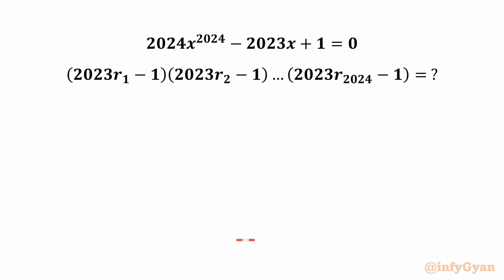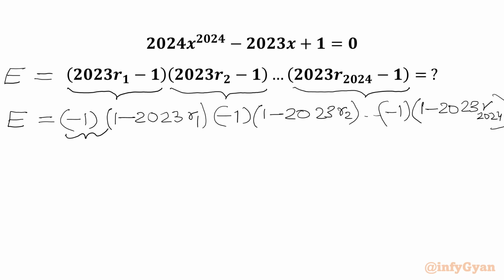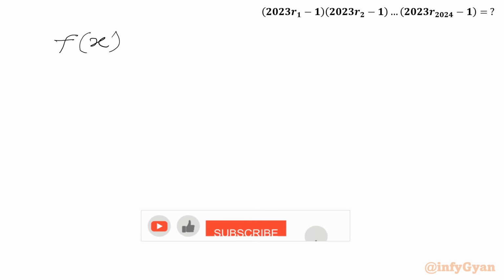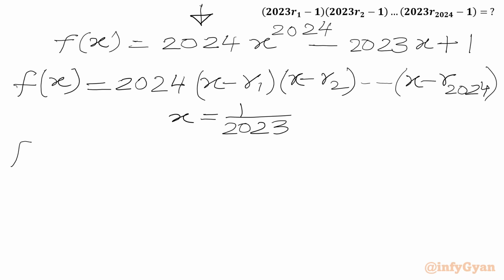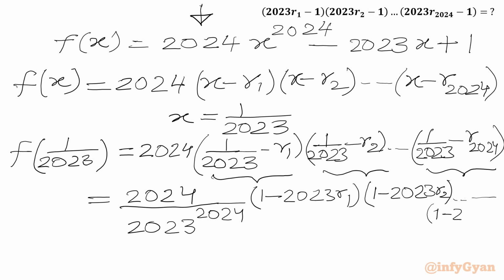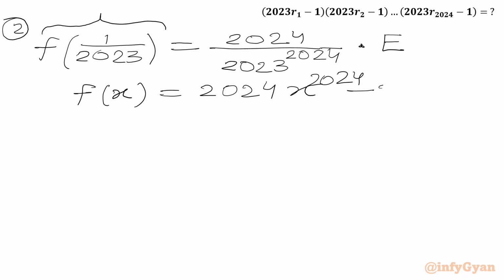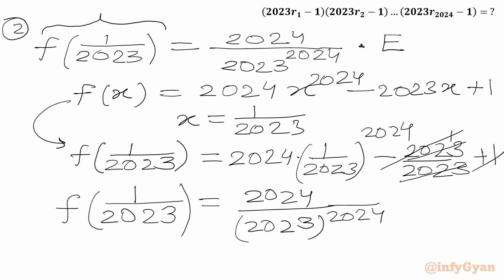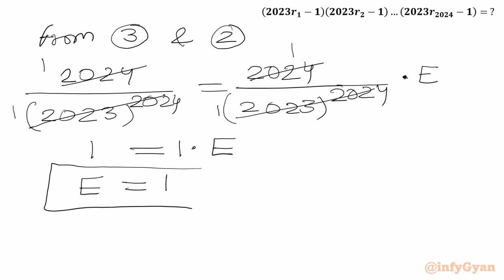Can You Crack This Algebra Problem?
In this video, we solve an amazing algebra problem from University entry exam, perfect for those preparing for competitive math tournaments. This problem will enhance the understanding of polynomial equations and skills of solving with manipulations using its fundamentals. Watch as we break down the solution step-by-step, providing clear explanations and insights along the way.

If you're a competitive math exam aspirant or simply enjoy tackling complex math problems, this video is for you. Let's solve this algebra problem together!

🔍 In this video:

Tips and tricks for computing the product.